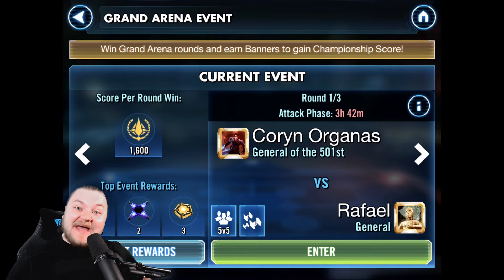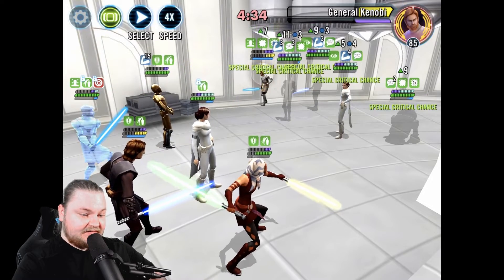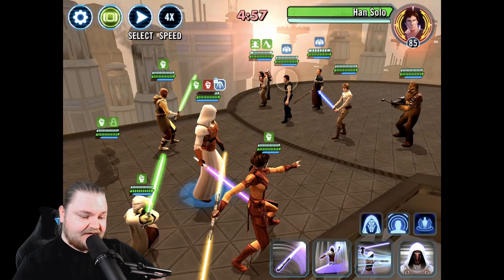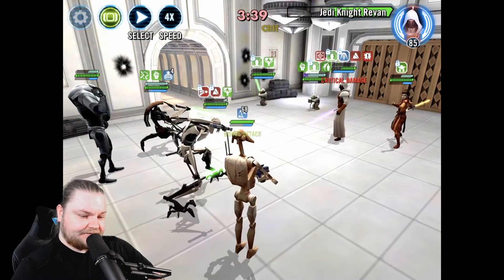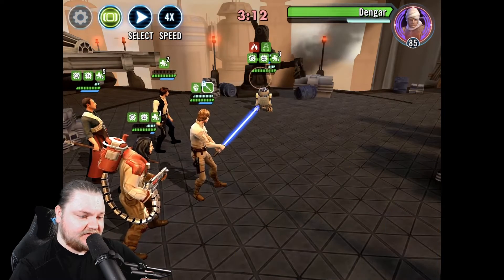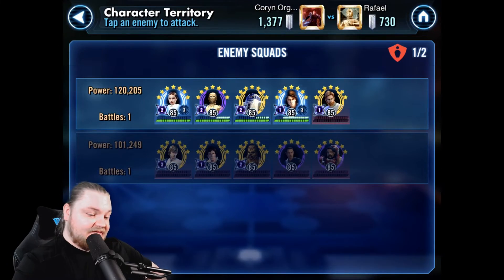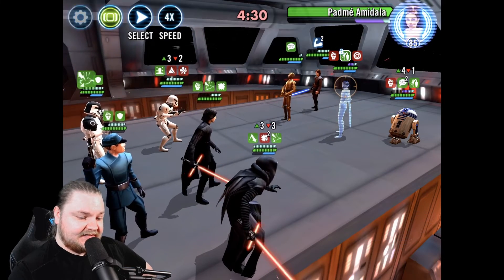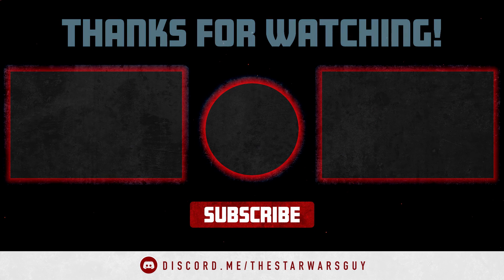Let's Play Star Wars: Galaxy of Heroes | Grand Arena Championships - Episode 4: Hold Your Breath!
Today we face some tougher-than-usual defenses but we do our best. Let's Play Star Wars: Galaxy of Heroes | Grand Arena Championships!